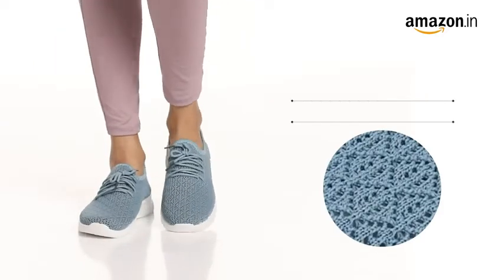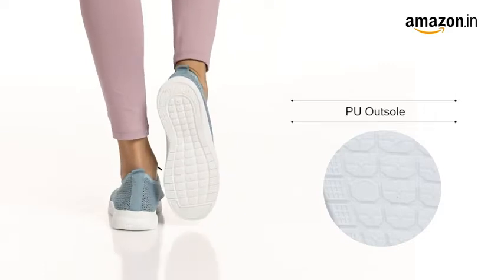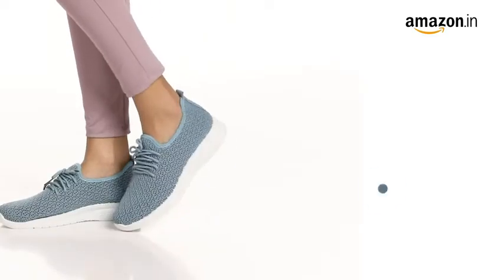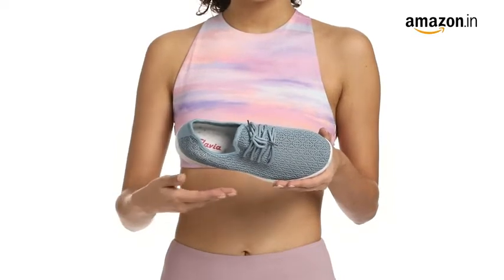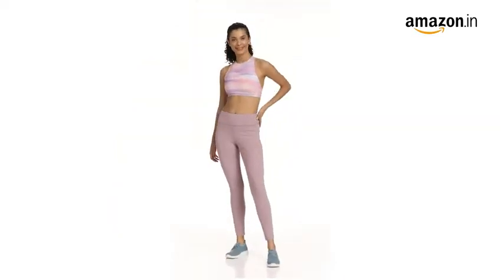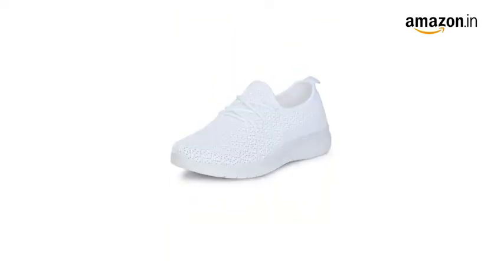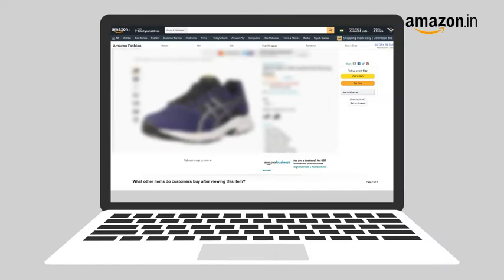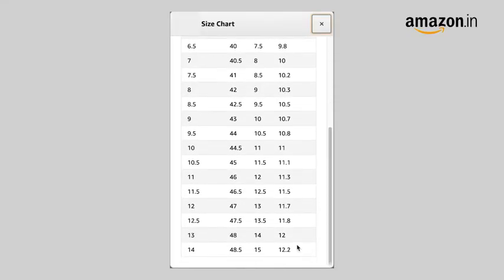Flavia Women Running Shoes | Best Shoes On Amazon | Shoes under 1000 | Flavia sports shoes.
Blue running shoes with soft back support | Flexible and durable sole with textured pattern for grip | Mesh upper made of cotton for breathability.

Flavia shoes are a perfect blend of elegance & style, classy & fabulous, breaking the stereotype of geeky & boring daily wear shoes, has a timeless sense of style. The shoes are made with a high-end PU upper, soft foam insole to support the arch, and comfort for the legs with a flat TRP sole, keeping in mind the Indian weather conditions for easy cleaning and durability. The easy slip-on and one-the-go shape are just about perfect for long walks in nature in solace, office, or for that matter grocery shopping in the neighborhood on the pothole roads with dust and dirt. With style, color, and aesthetic value in absolute comfort, they are for women with power in displaying elegant behavior at home, work, and any walk, role of life they are in. Our latest collection, presenting a stunning pair that are not only chic but super comfortable, easy to wear on the go, will make women feel like they are walking on clouds.